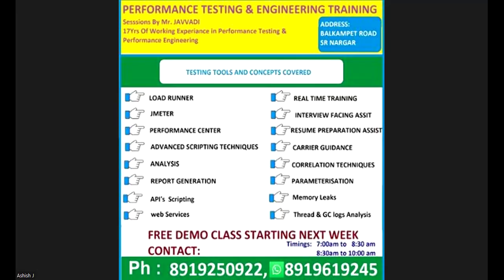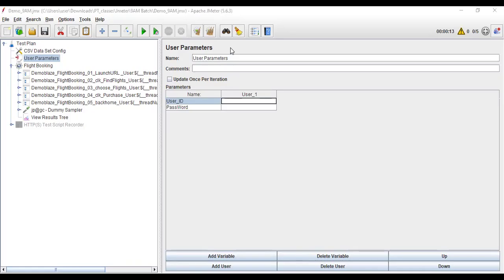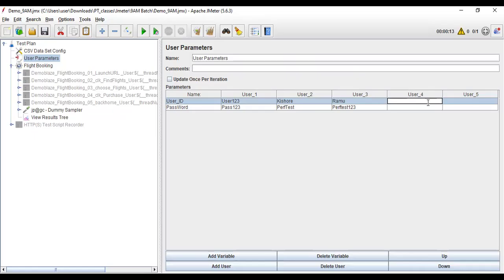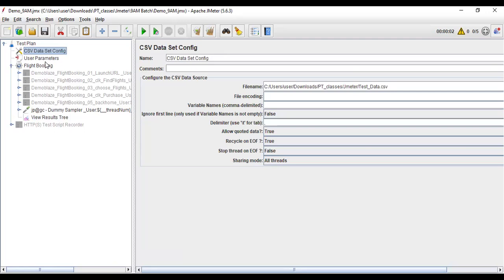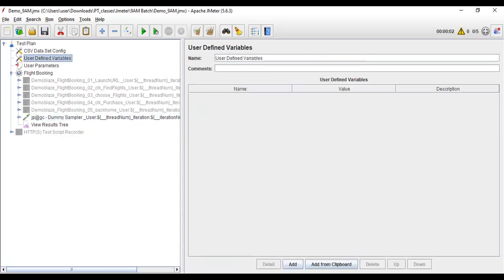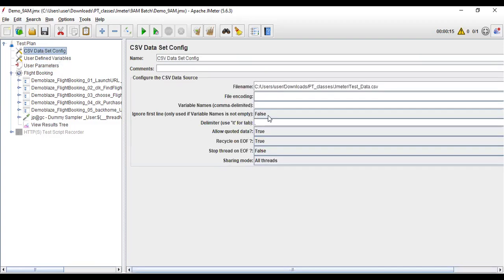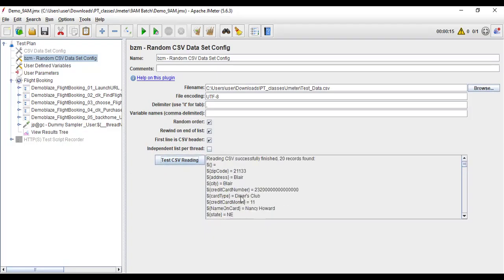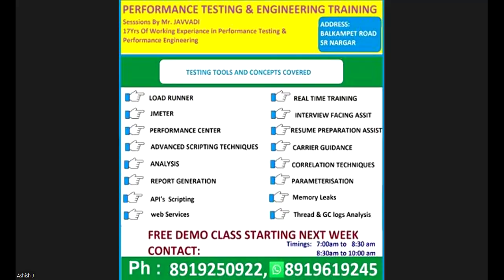2025 09 02 Jmeter Diff types of Parameterizations Session1 9AM Batch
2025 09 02 Jmeter Diff types of Parameterizations Session1 9AM Batch